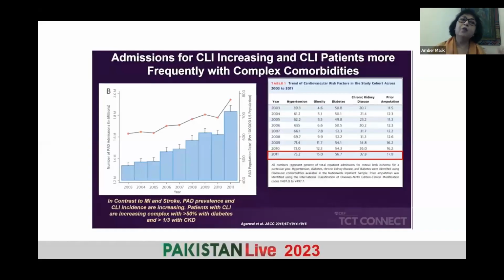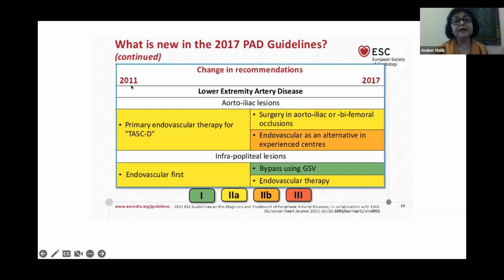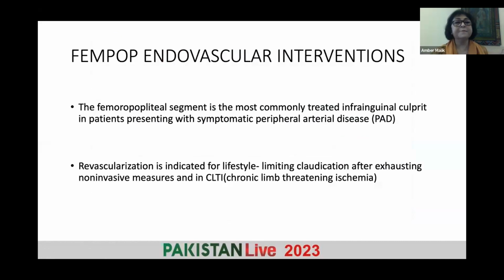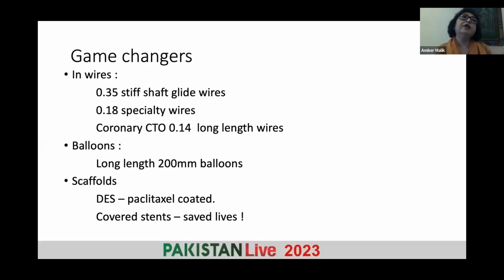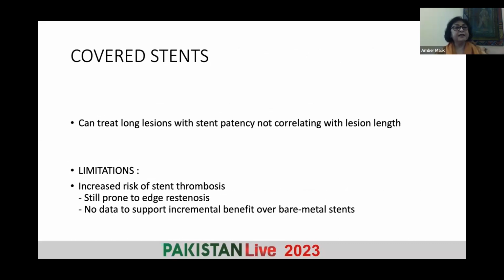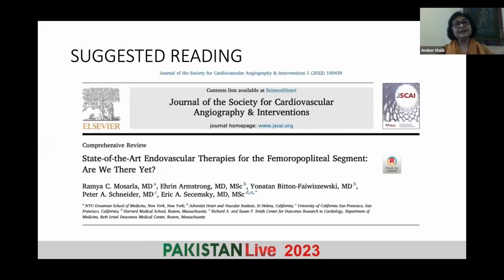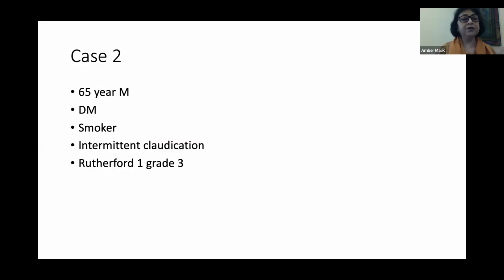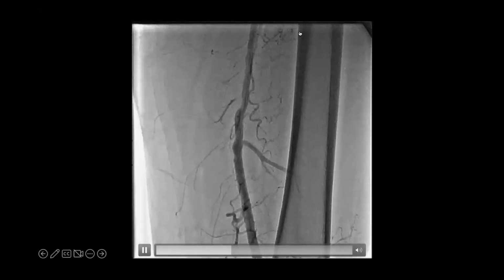Updates on Peripheral Interventions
In this Webinar (one hour session), Prof Dr. Amber Malik (Speaker) talks about “Updates on Peripheral Interventions.”

Panelist Names
Dr. Asim Javed- Rawalpindi Institute Of Cardiology, Rawalpindi
Dr. Jabar Ali-Lady Reading Hospital, Peshawar
Dr. Tayyab Mohyuddin-National Hospital & Medical Centre DHA, Lahore
Dr. Qazi Tufail- Sheikh Zaid Hospital, Lahore
Prof. Nauman Naseer-Sentara Heart Hospital, USA
Prof. Tahir Saghir - NICVD, Karachi